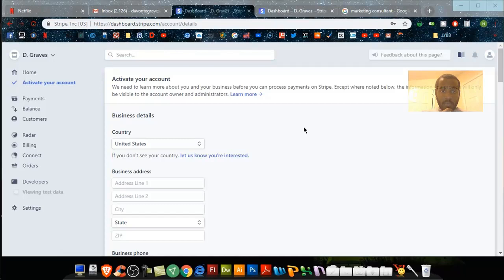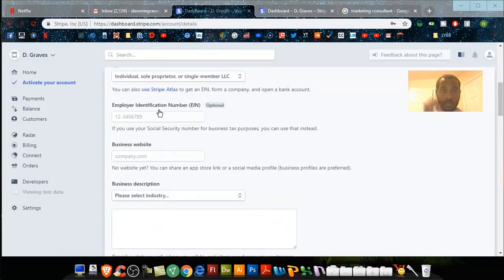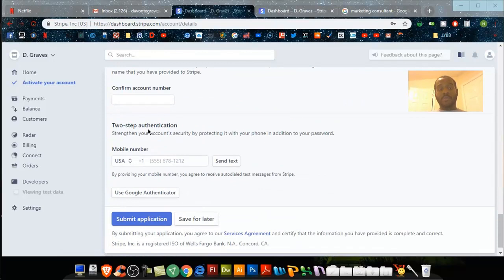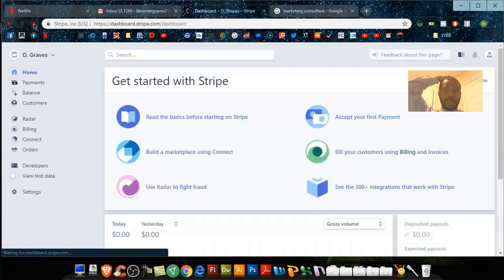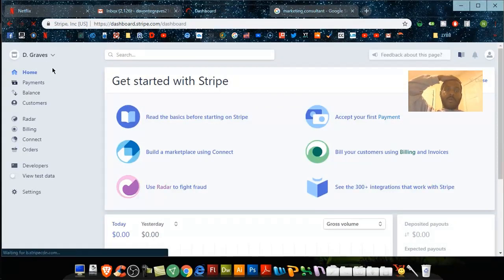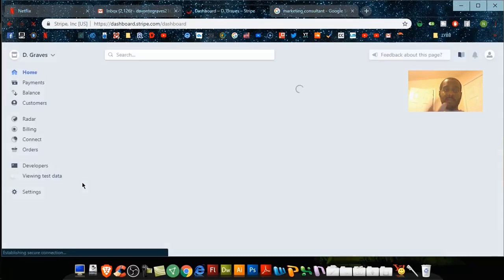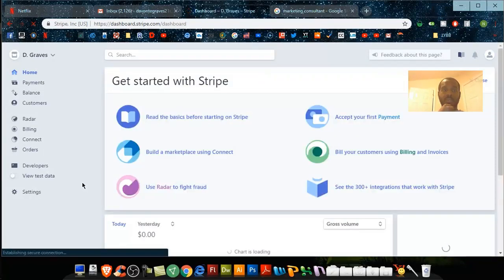HOW TO ACTIVATE YOUR STRIPE ACCOUNT...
START YOUR LYBB PLAN NOW

NEED UDIMI ONLY? This is it!